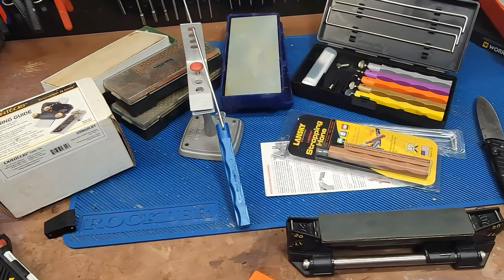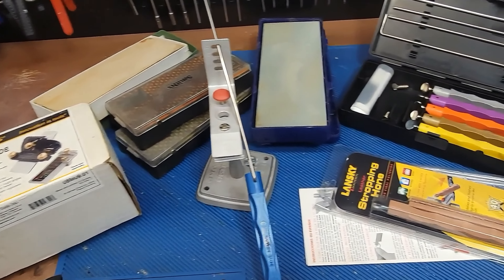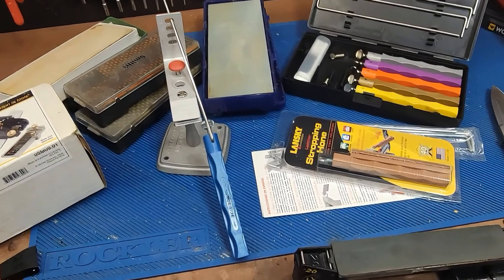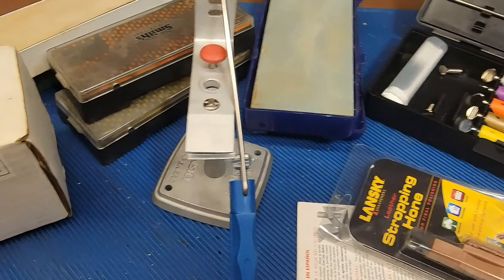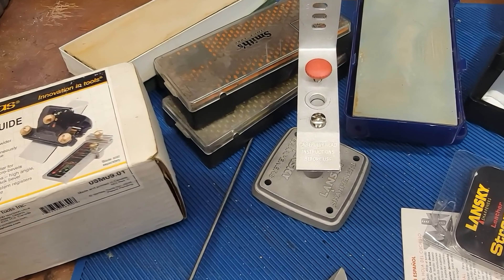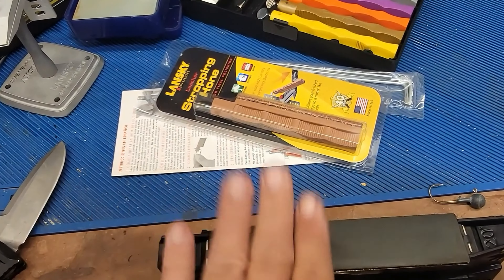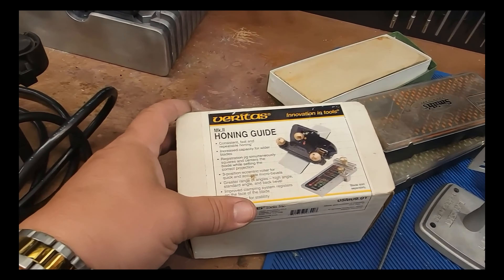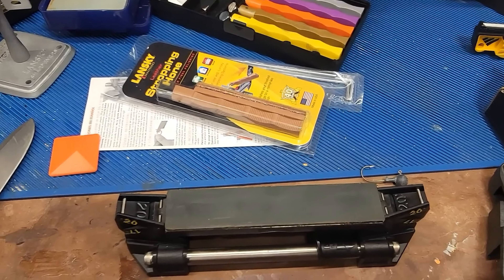Sharper Knives in 60 Seconds? You Betcha!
In this video, I discuss why I like the Work Sharp line of products.   In future videos, I explore several of the products I own and what I think of them.

Work Sharp Guided Sharpening
Work Sharp Guided Field Sharpener
Work Sharp Benchtop Whetstone

Work Sharp Micro Sharpener
Work Sharp Portable Pocket Sharpener
Work Sharp Knife and Tool Sharpener Mk. 2
Work Sharp Assorted Belts
Work Sharp WS3000

My equipment:
Akaso V50X
Akaso V50X Waterproof case
ULANZI Aluminum 1/4&#39;&#39; Phone Tripod Mount
UBeeSize Ring light.
VRIG Selfie Stick
Movo LV1-USB Lavalier Microphone
Movo Wireless Mini UC Microphone for Android